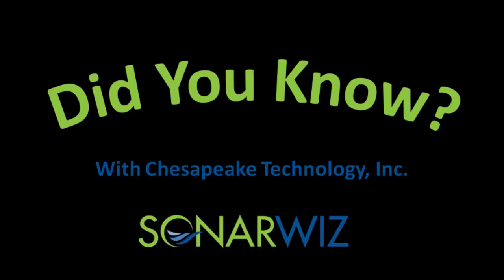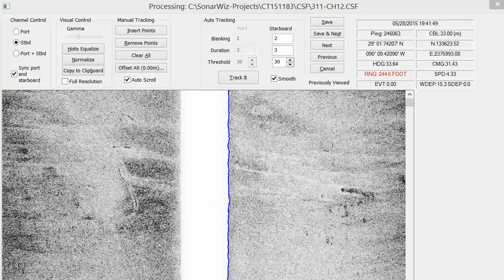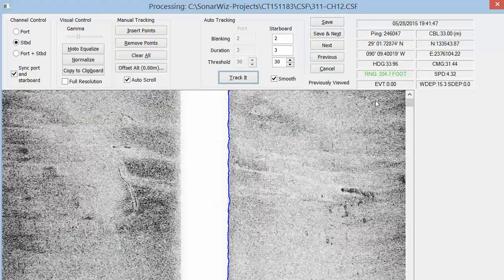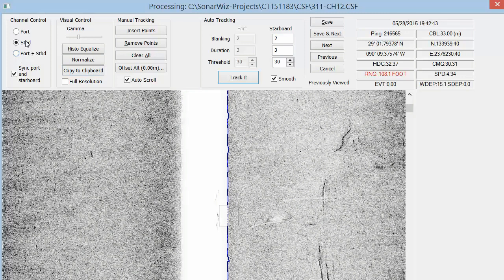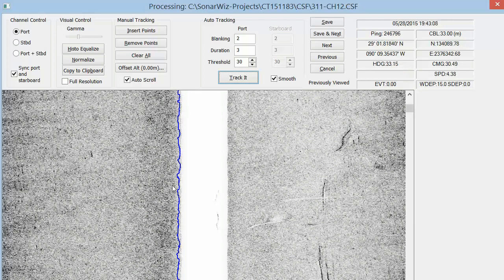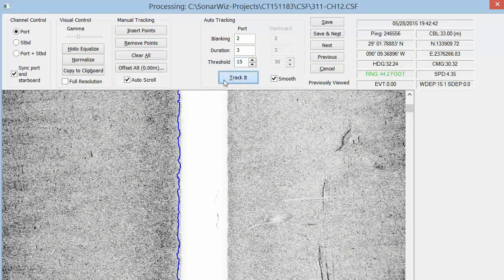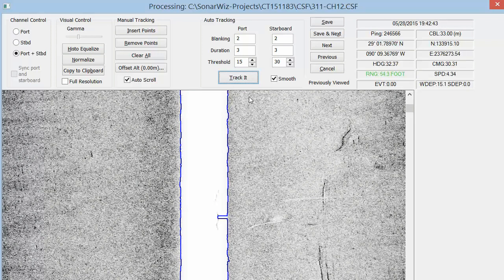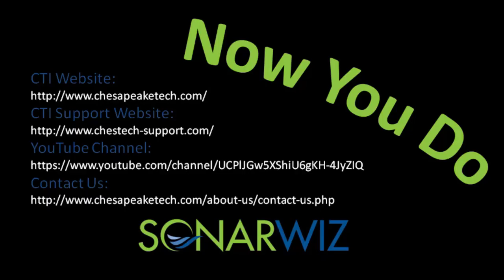Did You Know: SonarWiz BottomTracker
Did you know that you can independently and automatically track port and starboard bottom scanning channels from within SonarWiz.?